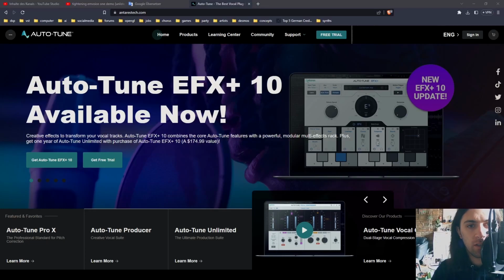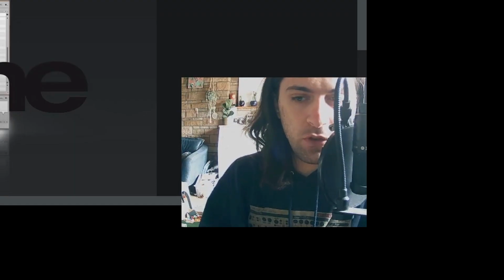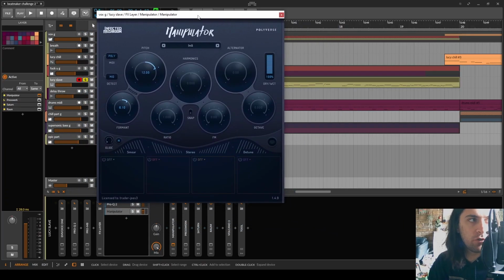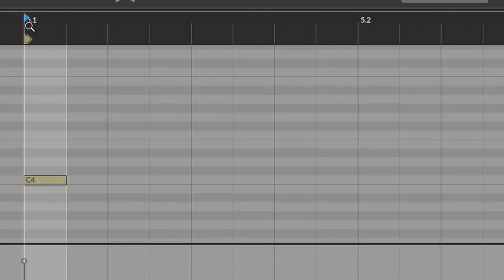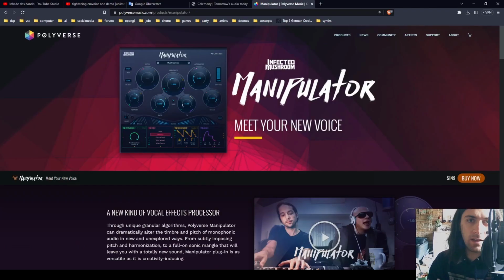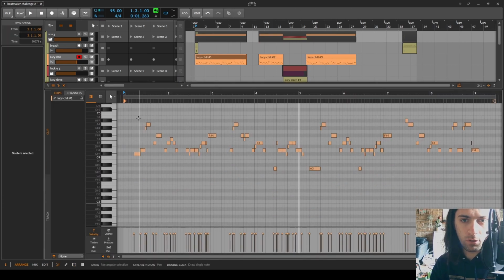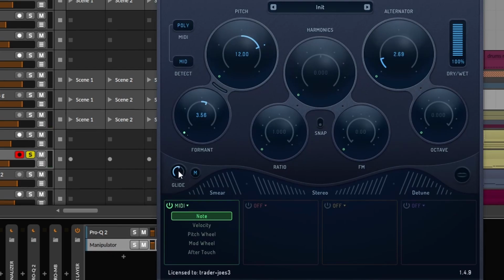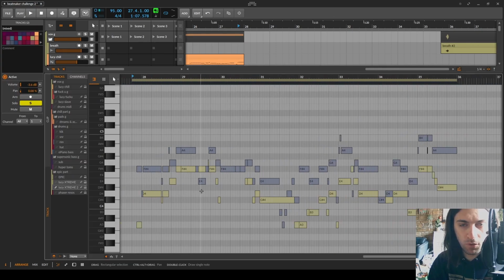Emvoice One + Manipulator = Better Than Autotune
It's not just the sound, but also a better workflow.

Timecodes:
00:00 Autotune Price Too High
00:50 Melodyne Not Objectively Better
02:07 Melodyne Workflow on Vocal Take
03:25 Manipulator Has The Vibe
04:01 MIDI Ornaments
05:13 Manipulator Without MIDI
05:59 Glide
06:33 Manipulator VS Autotune Price
07:40 Another Vocal Example
08:12 Emvoice One Voices
08:37 Natural Glide Settings
09:36 Different Piano Rolls Workflows
10:09 Epic End Part
10:41 Keytracked Slow Manipulator
11:46 Layering Manipulators (Polyphonic Vocals)
12:54 Conclusion